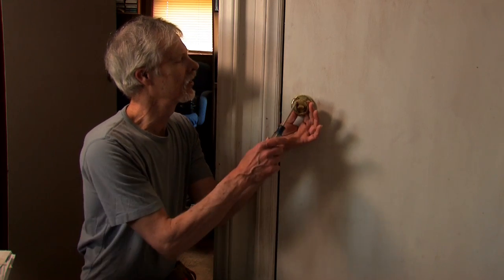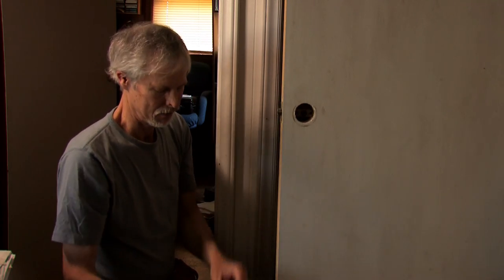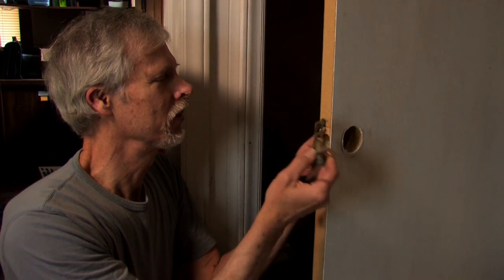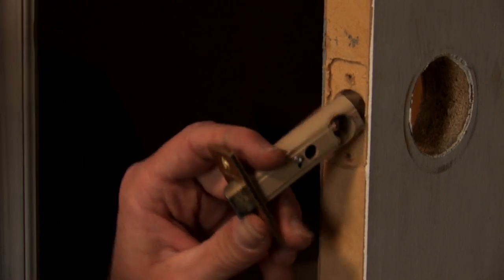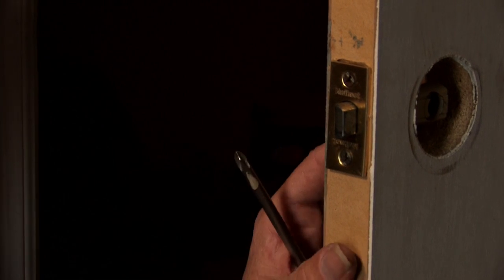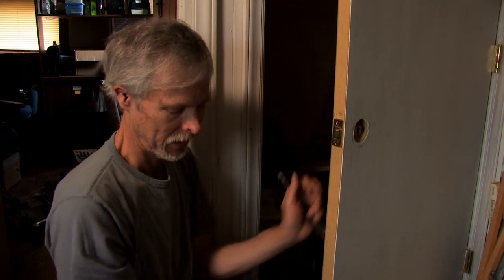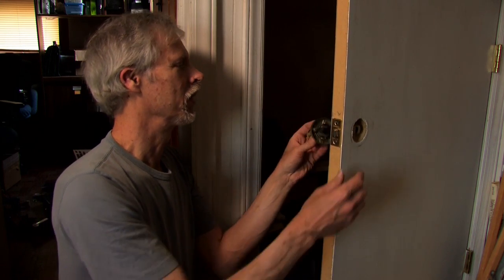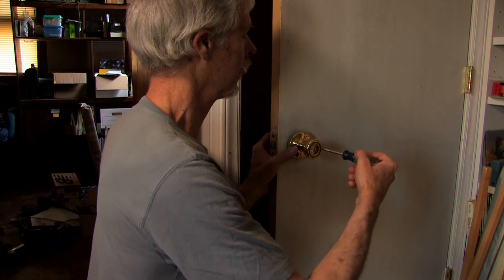Doors : How to Replace an Interior Door Knob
How you will replace an interior door knob depends on what type of door knob it is, as well as what's wrong with it. Replace an interior door knob with help from the owner of a home improvement company in this free video clip.

Bio: John Hopson is a home improvement freelancer.
Filmmaker: Nate Berry

Series Description: The doors in your home should always function as fluidly as possible. Learn about the inner workings of doors with help from the owner of a home improvement company in this free video series.